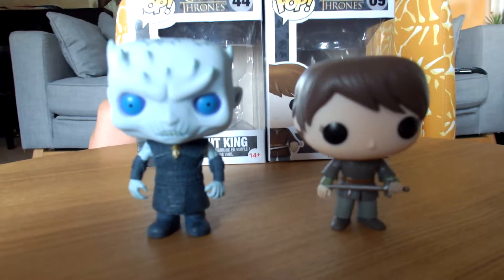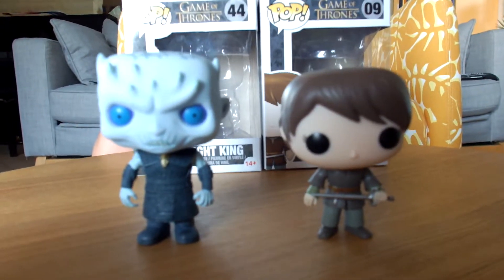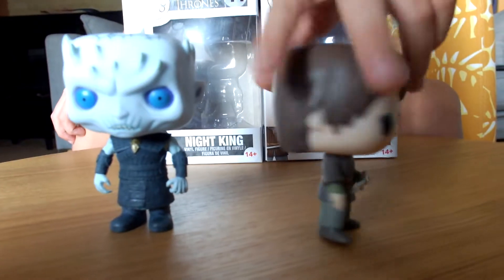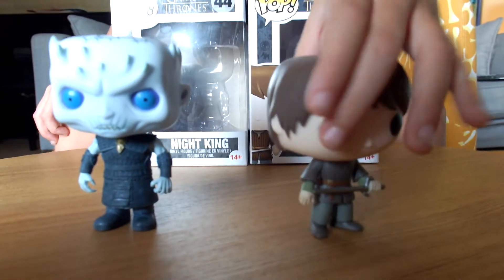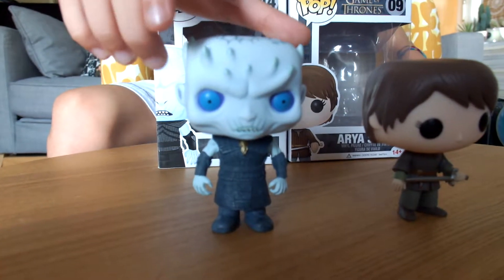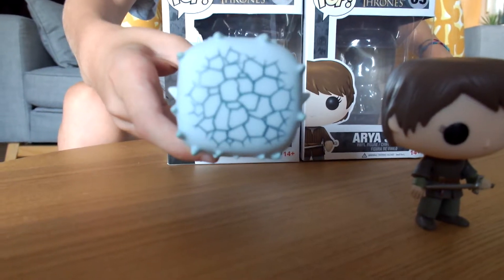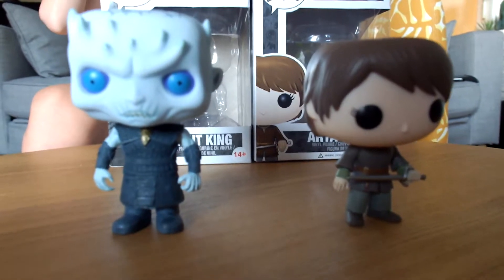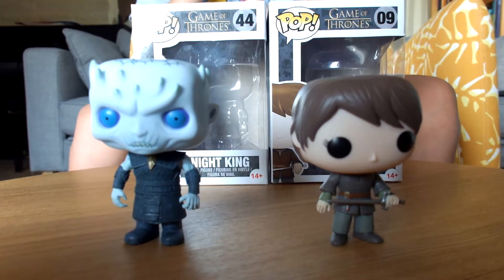Funko Pop! Vinyl Figures Game of Thrones Arya Stark and The Night King